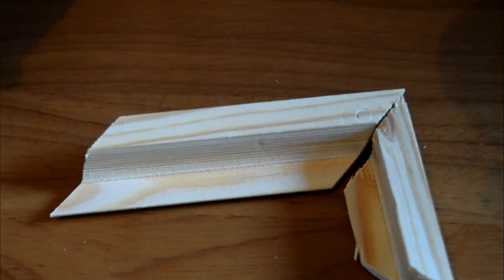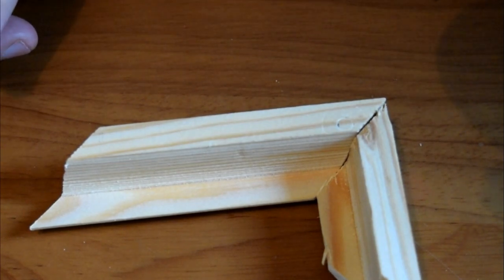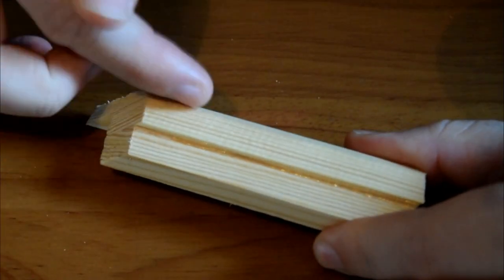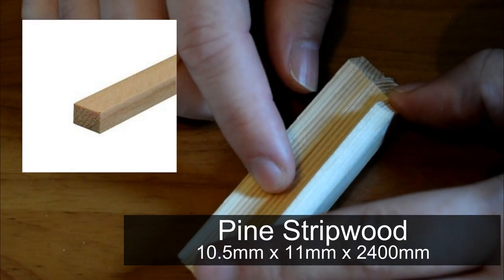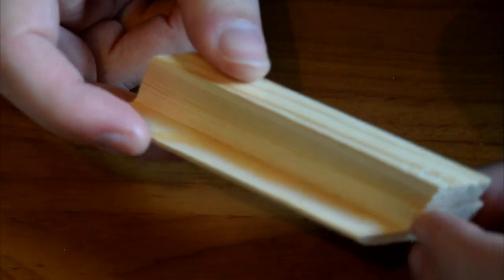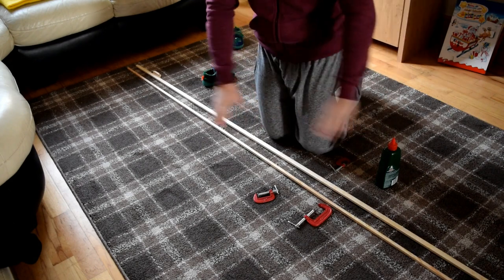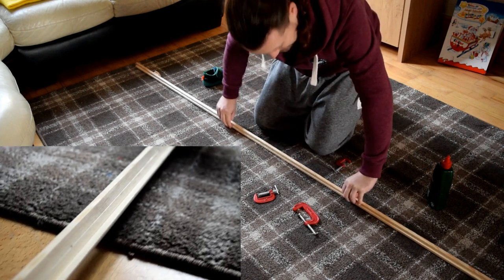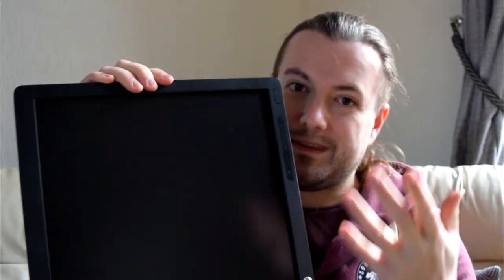Retro Game Arcade Coffee Table Build Plans DIY Tutorial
How to build my retro gaming arcade coffee table part2. In the second part of the build guide, I go through the unique design of the screen frame.

In this build we will be using a Corona Pine Coffee table and modifying it to run retro games with the Raspberry PI Model 3.

This game table build is ideal for those that may not be able to build a cabinet due to space limitations and will look great alongside existing wooden furniture. This design also has the aim of keeping your other half happy :)

This is Part 2 of a mini series.